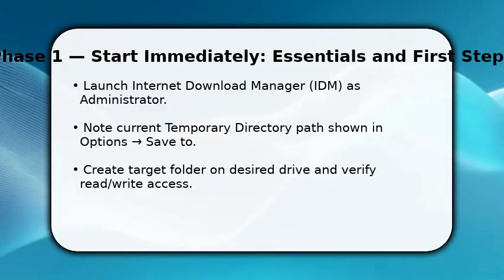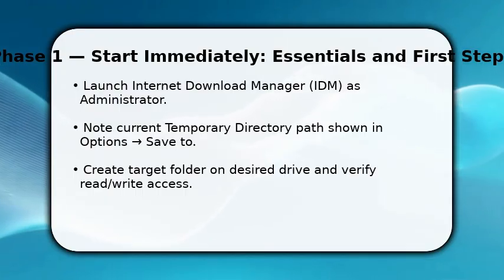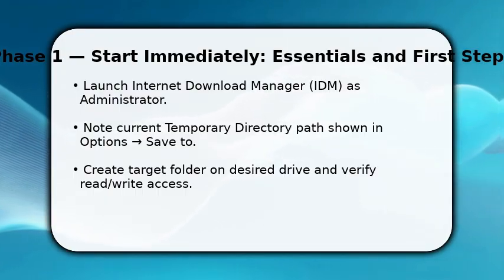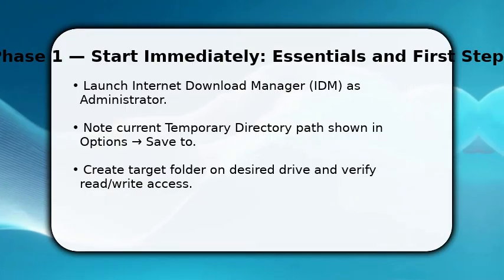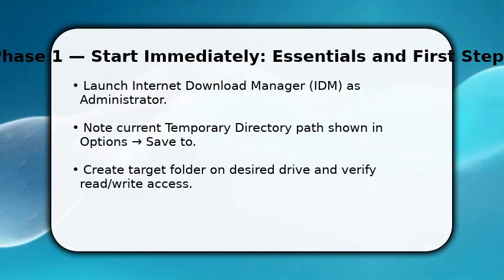How to Change Temporary Directory Location Idm - Step by Step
How to Change Temporary Directory Location Idm - Step by Step | 🔒 Surfshark VPN Deal — Stay private and secure. $1.99/mo + 3 Months Free ▸

Learn how to change your temporary directory location on IDM through a simple step-by-step guide. This video will walk you through the process, ensuring that even if you're not tech savvy, changing settings is easy and straightforward.

change temp folder, Internet Download Manager (IDM), temporary directory location change, how to adjust IDM settings, step-by-step guide for IDM